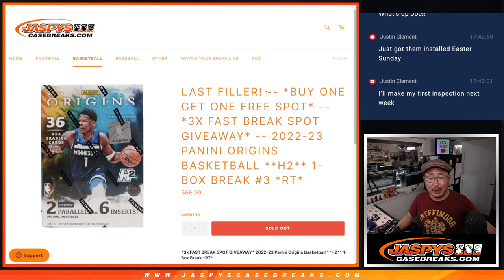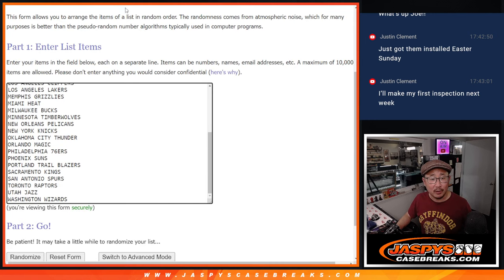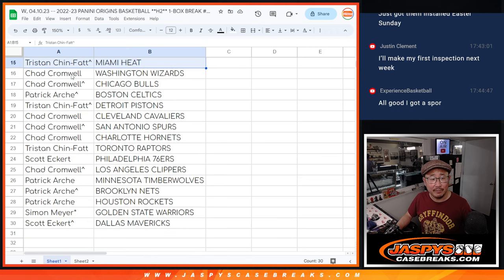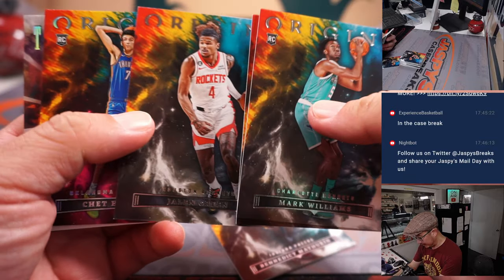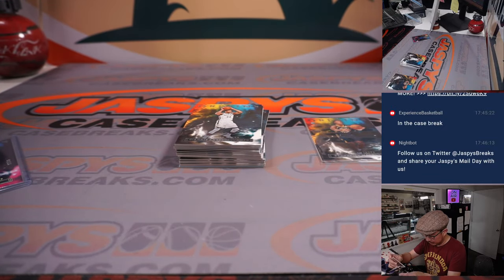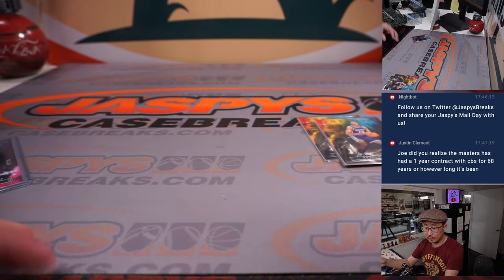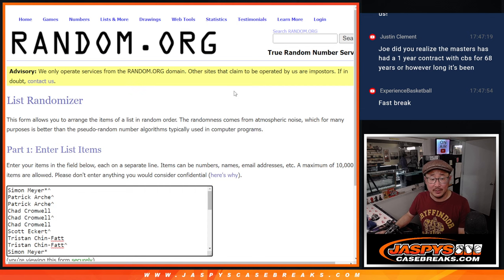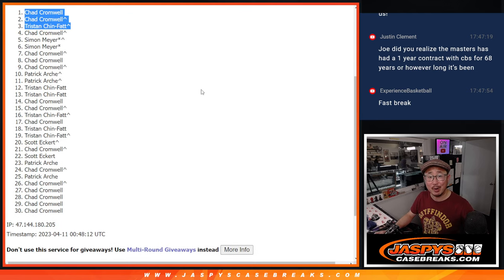W, 04.10.23 -- 2022-23 PANINI ORIGINS BASKETBALL **H2** 1-BOX BREAK #3 *RT*